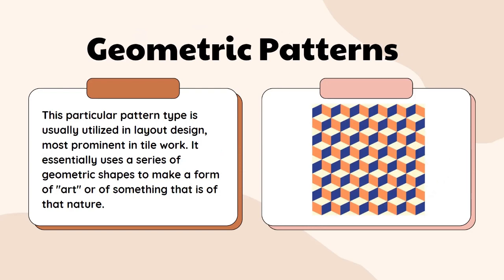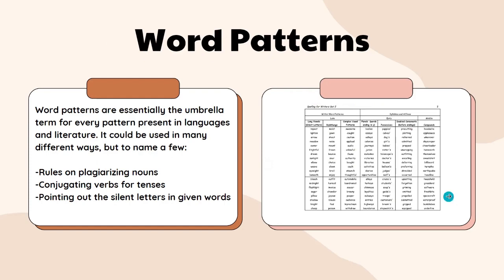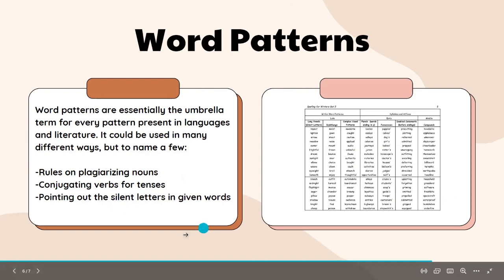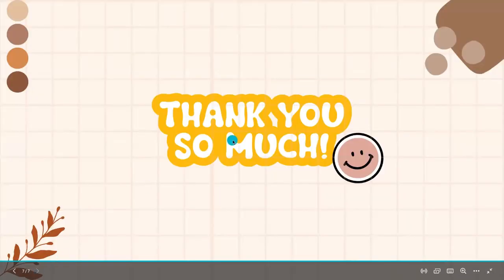Study of Patterns